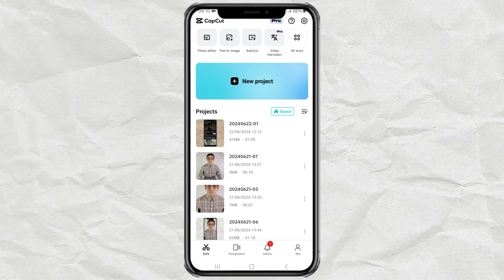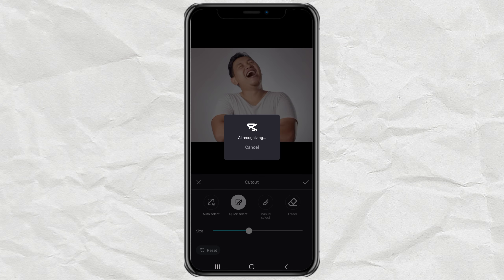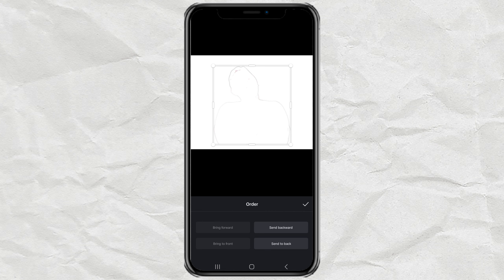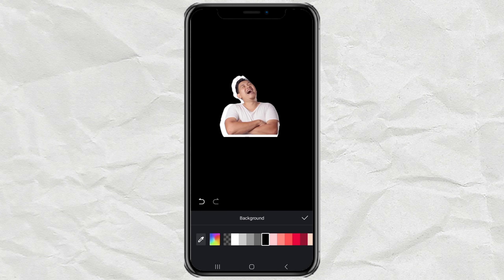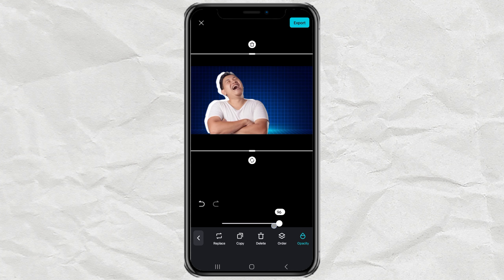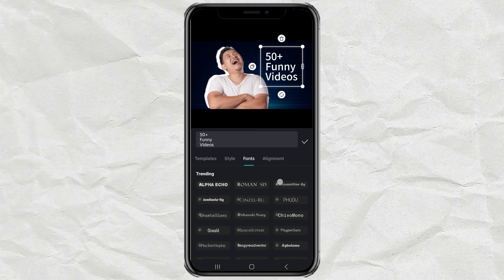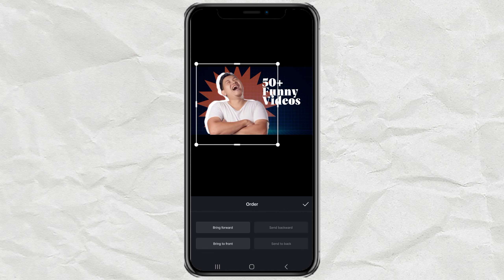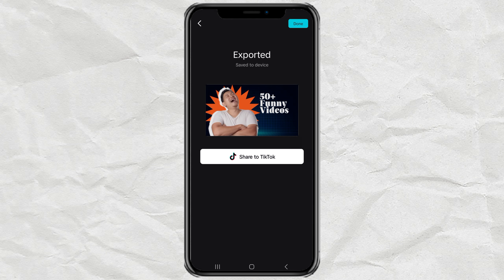How to Make Thumbnail in CapCut Mobile | Step by Step Guide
Creating eye-catching thumbnails in CapCut is a breeze! In this video, we walk you through the simplest steps to make professional-looking thumbnails for your videos. Follow along as we cover:

1. Opening the Photo Editor menu and importing your photo.
2. Setting the canvas size and background.
3. Adding text to your thumbnail.
4. Including stickers or shapes for extra flair.
5. Saving your finished thumbnail.

Whether you're a beginner or looking to improve your video presentation, this guide will help you create thumbnails that stand out. Watch now and start making better thumbnails today!